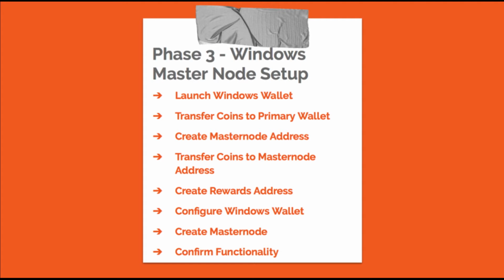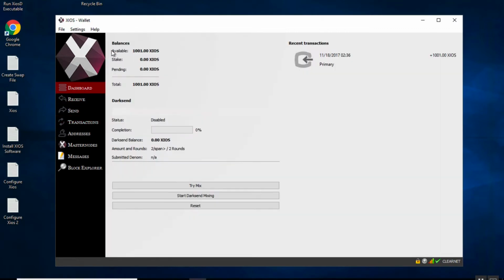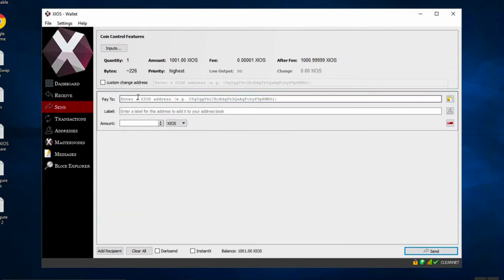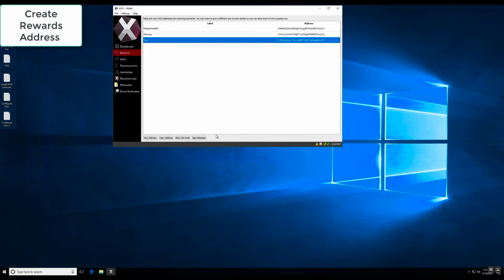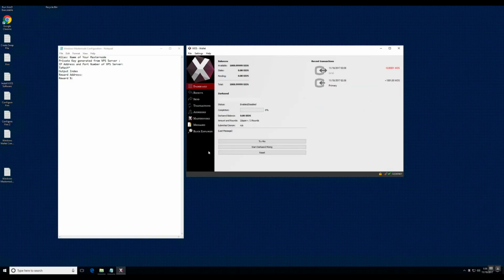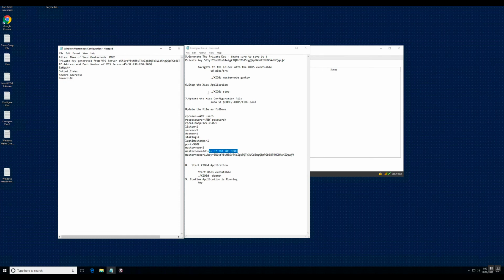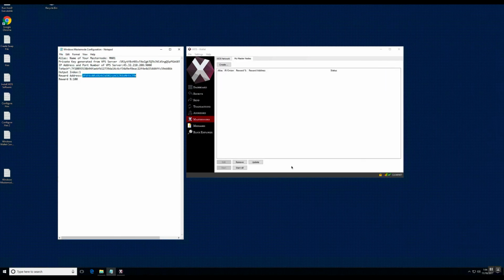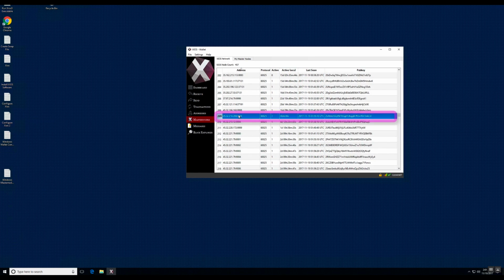XIOS Masternode Setup - Phase 3 - Windows Masternode Setup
This is part 3 of a 4 part series that walks you through the correct setup of a XIOS Masternode. This primary hot wallet (Windows) is used for storing all the coins, while a cold wallet( Linux VPS) runs the Masternodes.